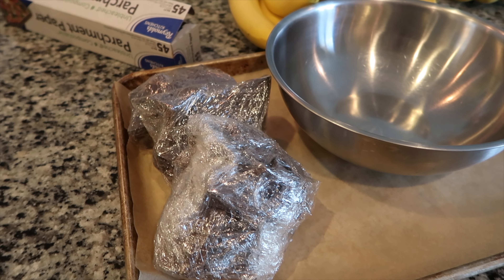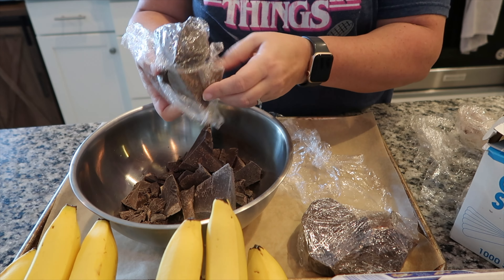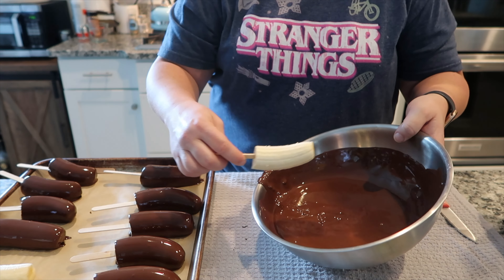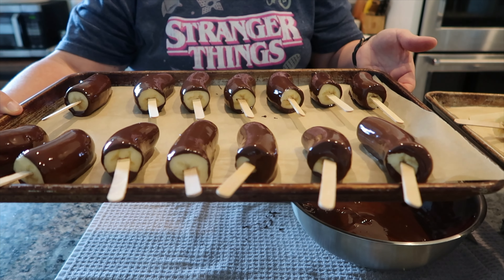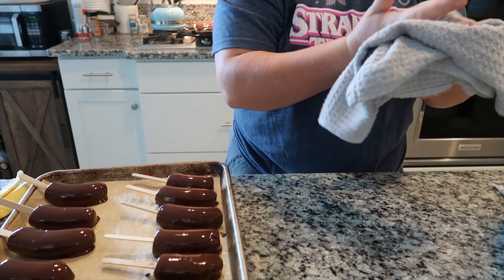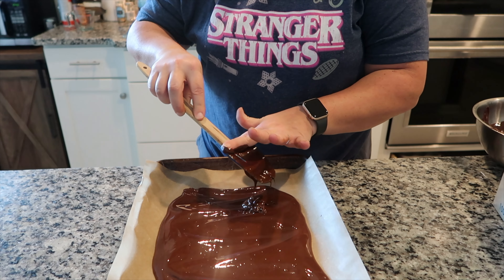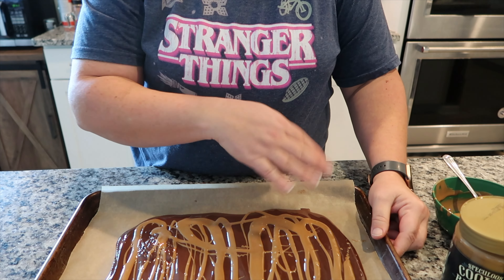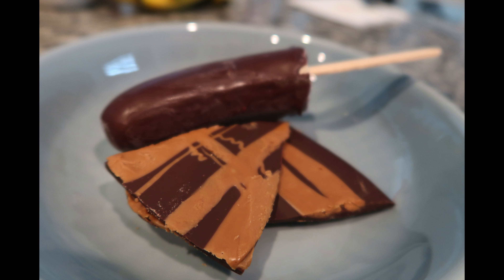Simple ingredients, simple desserts BUT SO GOOD!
Join me today as I share with you all two quick and easy desserts, using just a total of three ingredients!

Callebaut Chocolate Block:

Callebaut Chocolate Coins:

Chocolate Chips:

Half Sheet Pans:

Parchment Paper:

Craft Sticks: